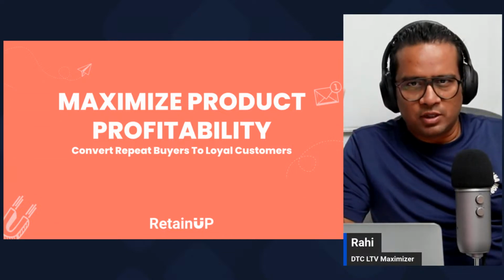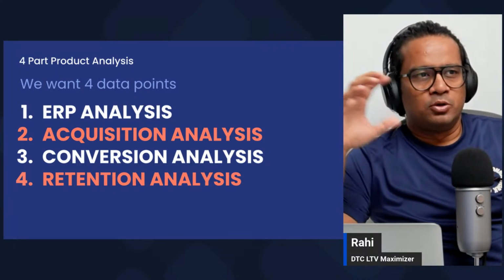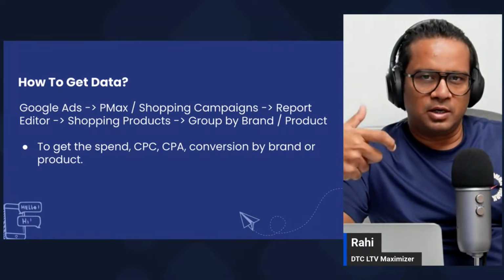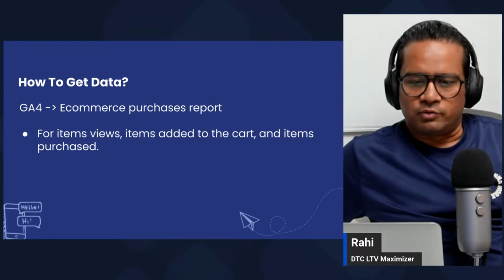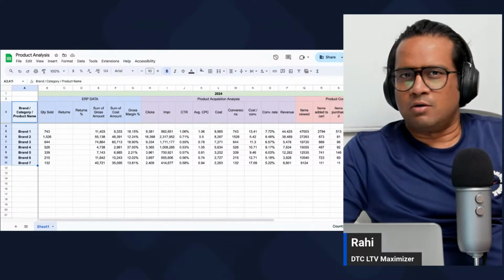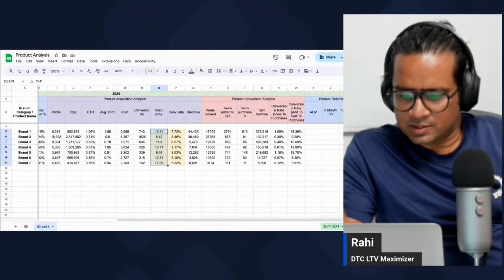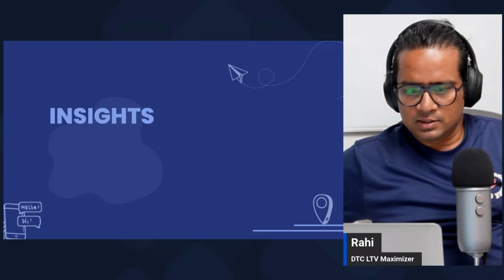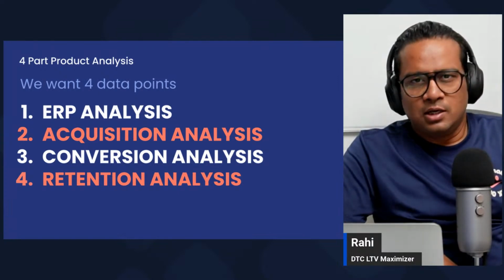4 Steps To Boost Your Store Profitability: Product Performance Analysis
Get a FREE subscription audit to find the hidden leaks in your subscription program. 48 checkpoints.

WORK with us to retain 70%+ at order 3, done for you in 30 days

If it's your first time here, I'm Rahi Jain, founder of RetainUP.

We fix the offer, the subscription platform, and the lifecycle, so they stay. SunMed went from 61% to 73% 90-day repeat rate. Boka went from 41% to 63%.

2009: Start in ecommerce after college
2012: Launch my own fashion brand.
2019: Close it after scaling past $20M. Retention sat under 20%.
2019 to 2024: Moved to Dubai. Generate $63M in email revenue for DTC brands.
2024: Go all in on subscriptions.

Today: 80+ DTC brands, 30+ subscription programs, on Recharge, Skio, StayAI and Loop.

Not every product deserves your ad budget. Here is how to find your most profitable products and put your marketing behind them.

In this video:
- Why some products win the first sale but never bring customers back
- Estimating CAC by product from Google Shopping data
- Conversion rate by price point
- Cutting products with high returns or low margins

0:00 What this session covers
1:42 The framework
3:24 Products that sell once and never again
5:08 Using Google Shopping data
6:51 CAC by price point
8:35 Add to cart without conversions
10:18 Entry products and price ladders
13:44 Estimating CAC and lifetime value by product
17:10 Conversion rate curve by price
18:52 Which products to remove
20:35 Where to put your marketing budget
22:17 Change gradually